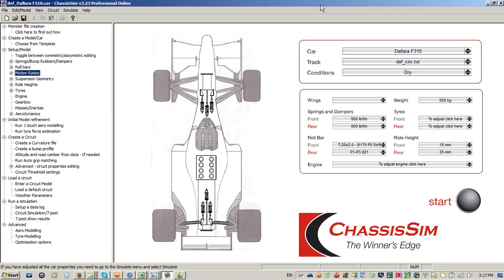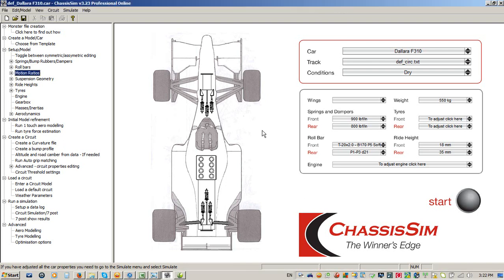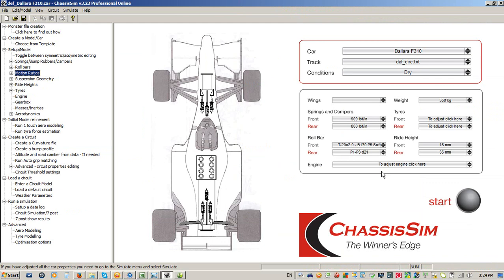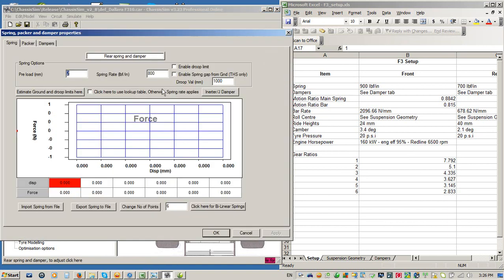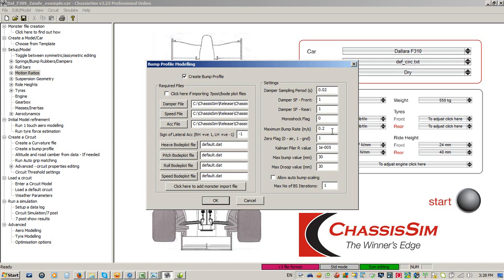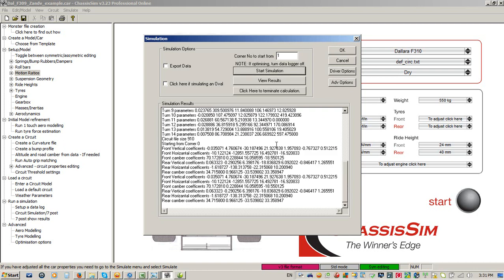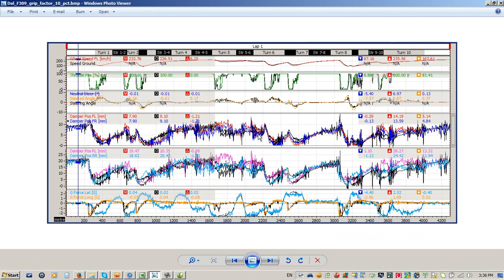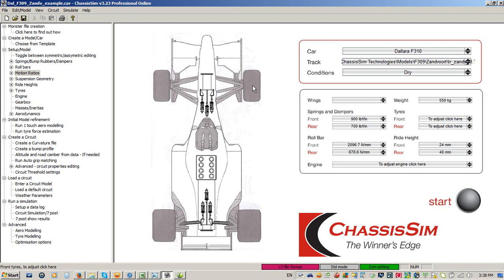Creating and using a model in minutes using ChassisSim Online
In this tutorial Danny Nowlan the Director of ChassisSim Technologies shows you how easy it is to create a model in minutes using ChassisSim Online. This is a great way to get going with Lap time simulation and Race car simulation